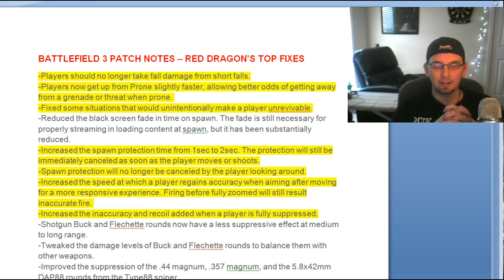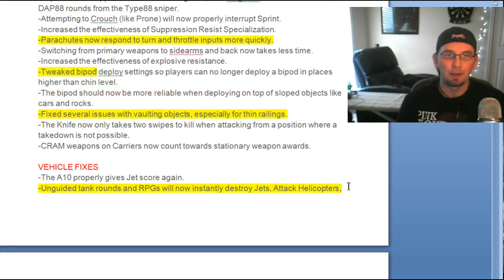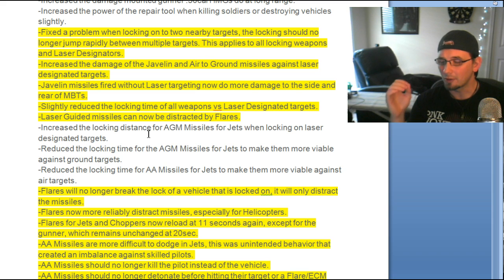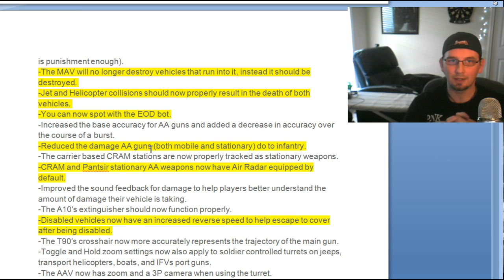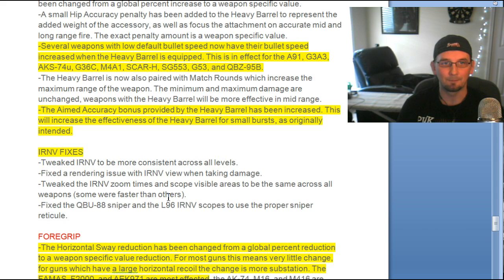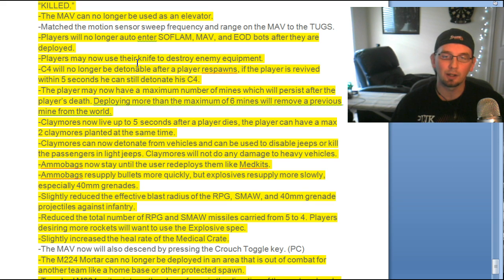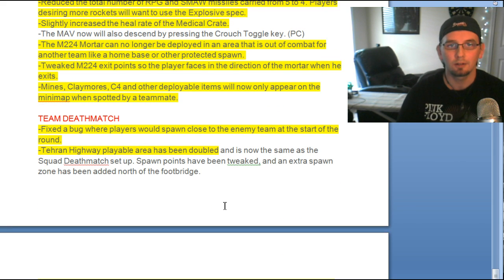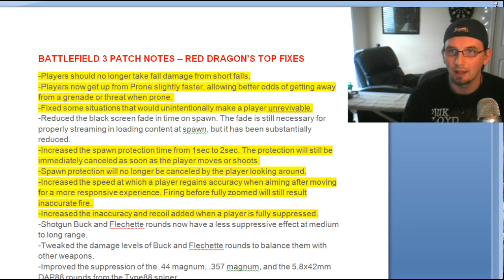BF3 - Server Rental Prices - Detailed Patch Notes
Battlefield 3 Server Rental Prices as well as a detailed discussion on the patch notes. The BF3 Patch released today on the PS3 and it is TBA on Xbox 360 and PC. I go through and show you the patch details that I think are important and game changers in Battlefield.

Server Rental Prices
Update: Here are the prices in American dollars:
• 1 day: $1.49
• 7 days: $6.99
• 30 days: $24.99
• 90 days: $64.99

Wake Island Now Has 5 Flag Conquest

"Battlefield 3" BF3 Patch Notes PS3 Xbox 360 PC Wake Island Rental Servers "rent a server" How much release date details weapons vehicles jets helicopters news vlog Gaming Video Games list DLC Conquest